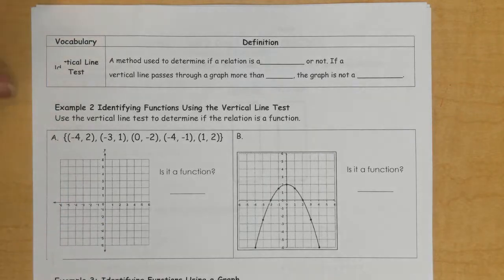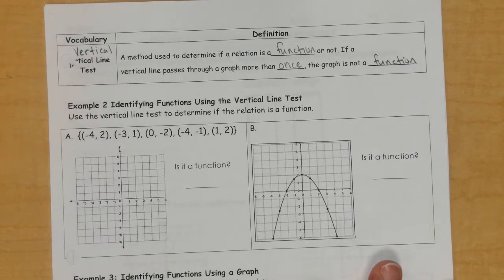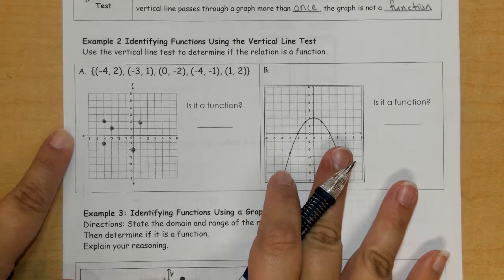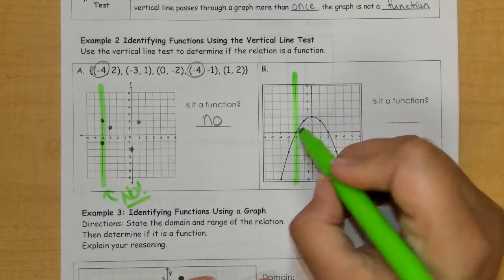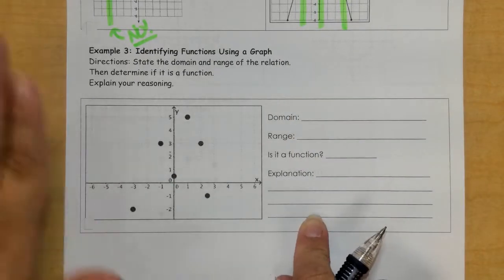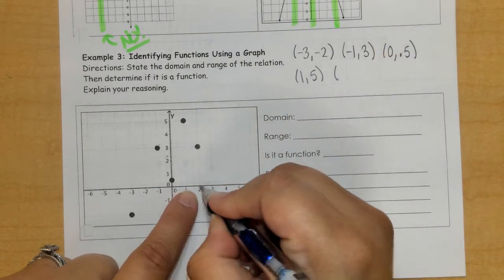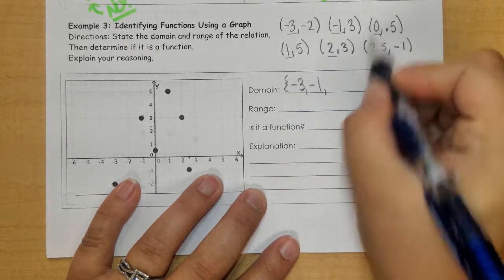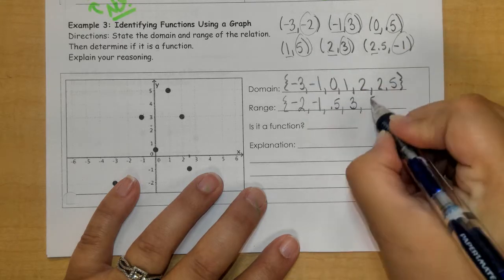Alg - U2 Day 1 Ex 2 - 3